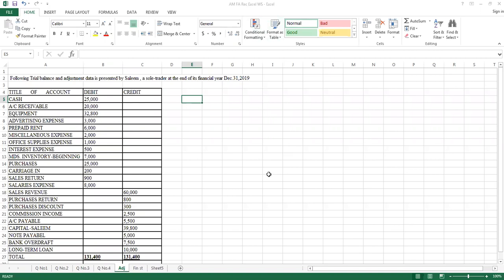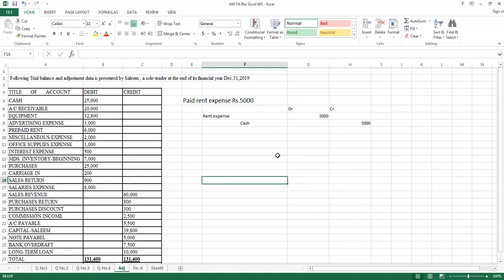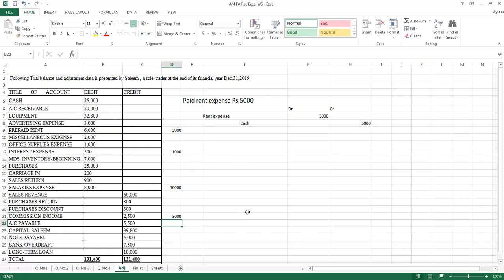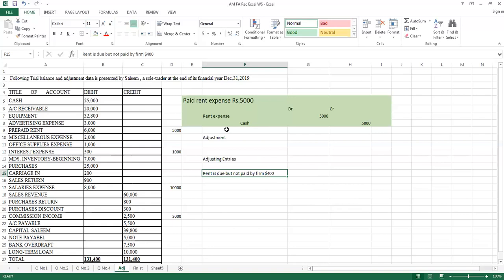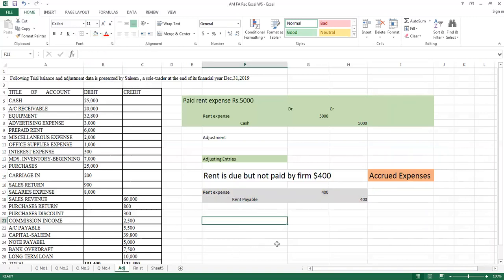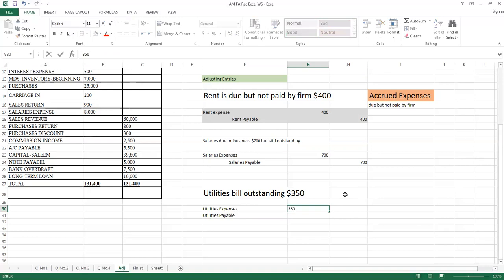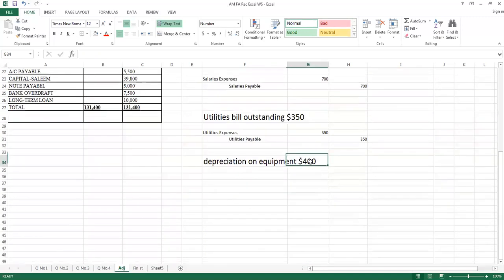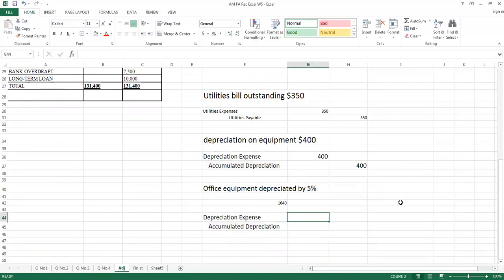Adjusting Entries 1